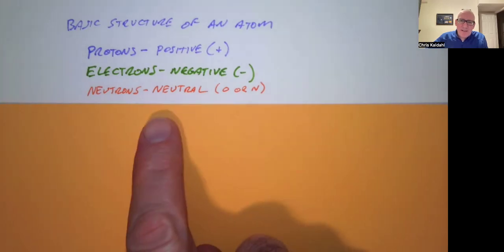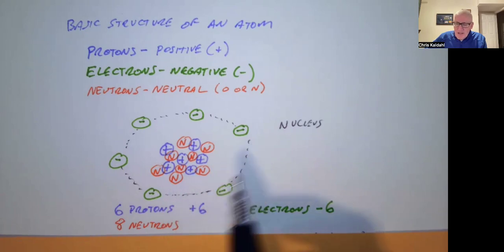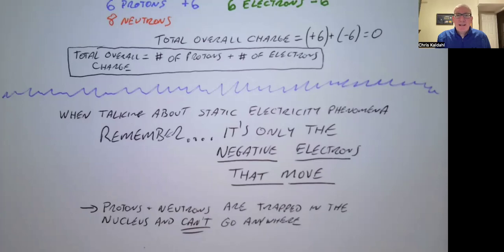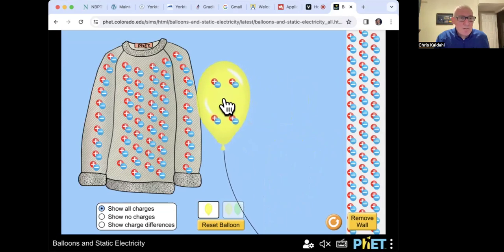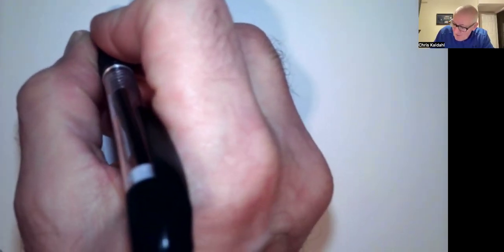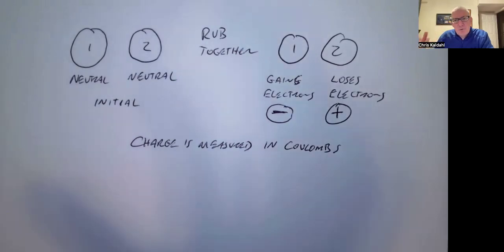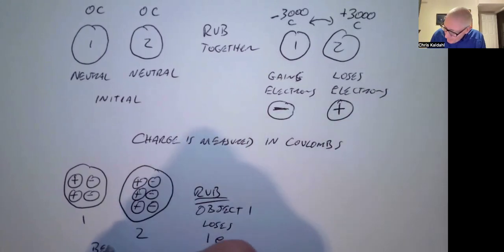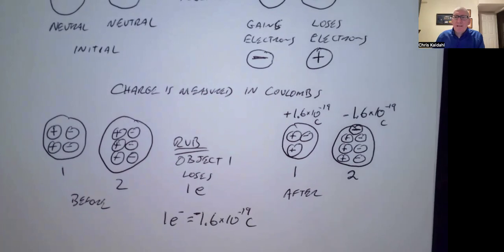Intro to charge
Hope this video helps you understand the basics of electrical charge and the foundations of static electricity phenomena.